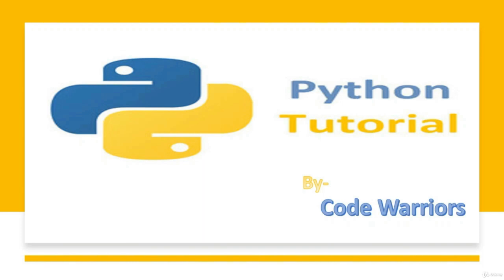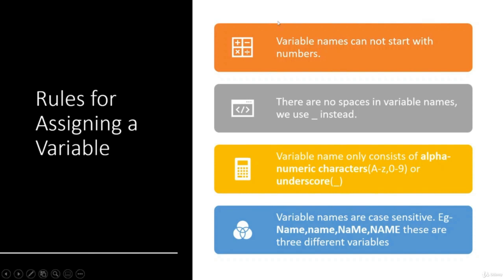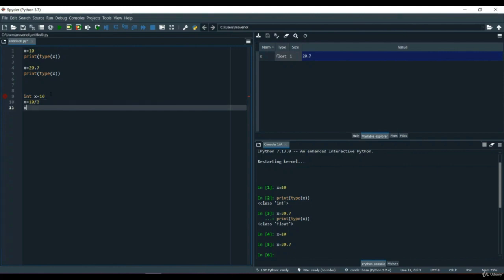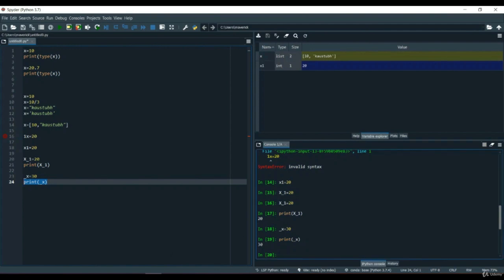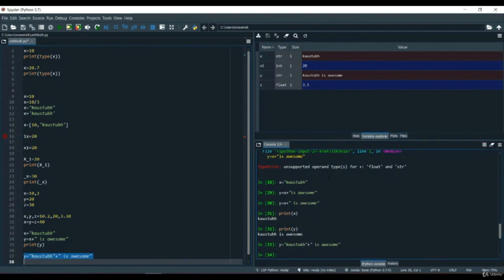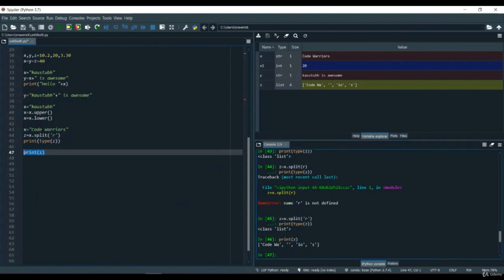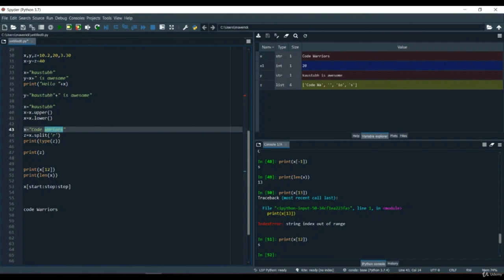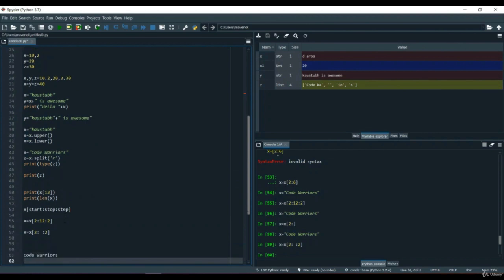Section 2 Python Basics, Lecture 3 Variable and String in Python